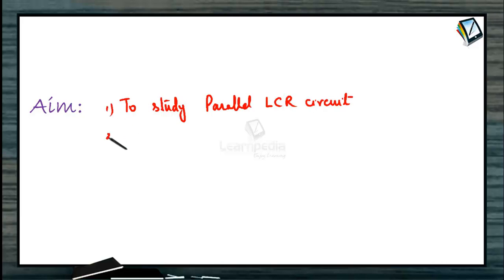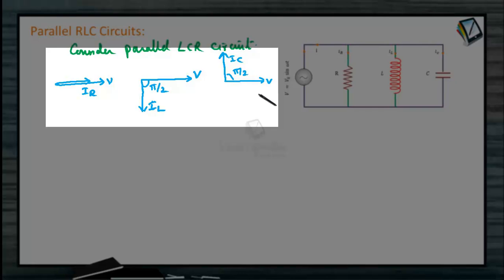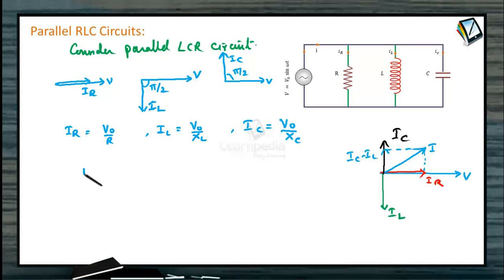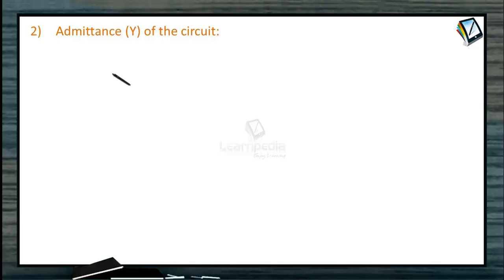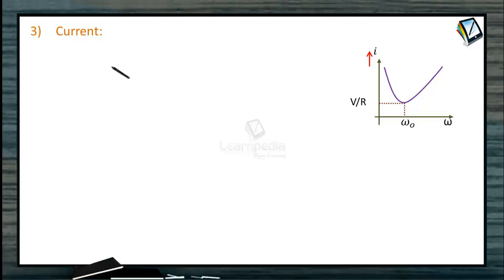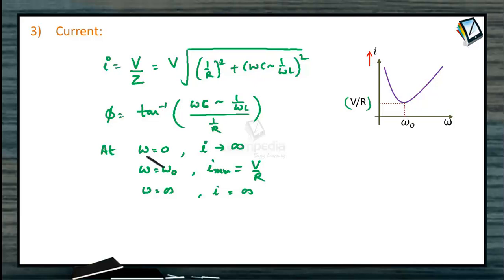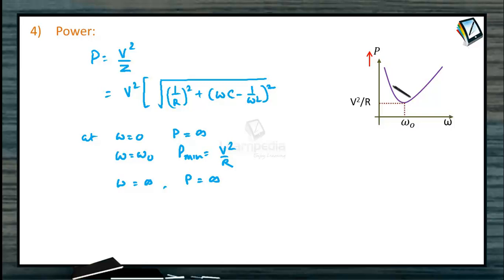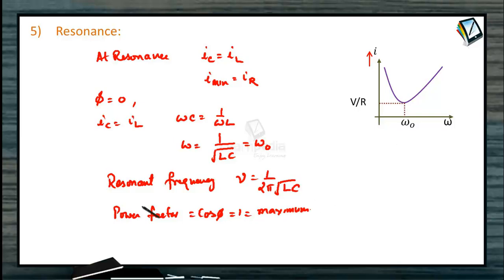Parallel RLC Circuits